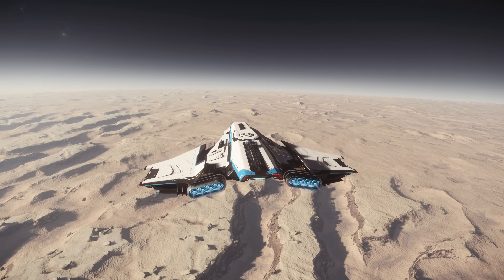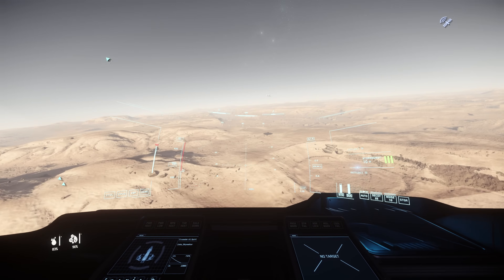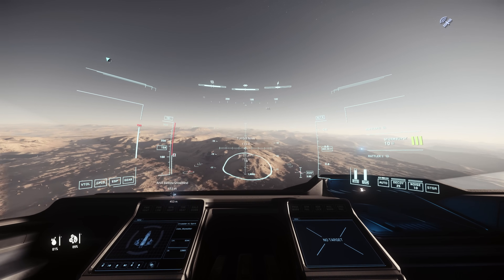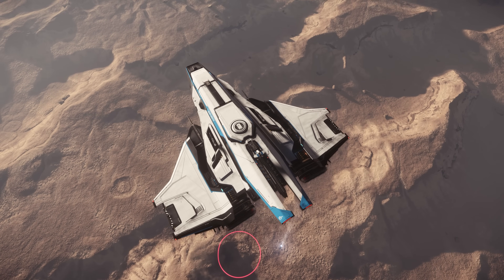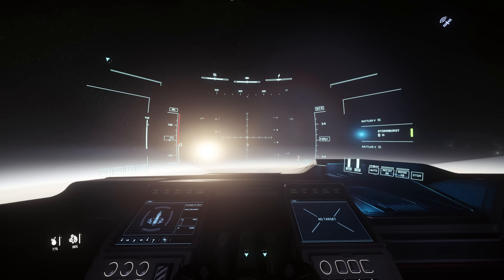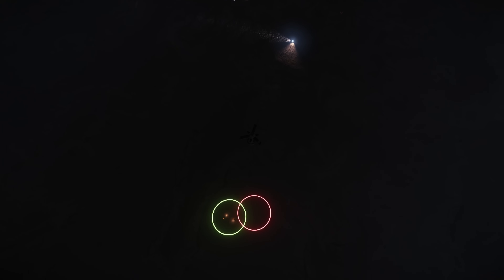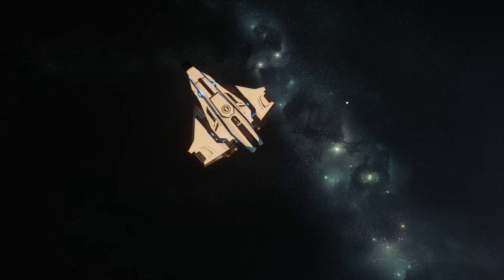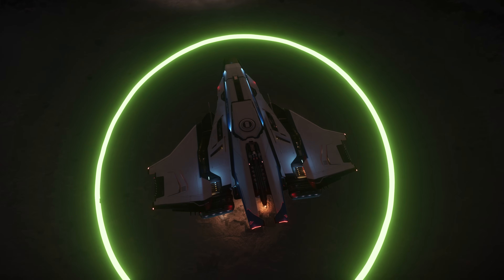A1 Bombing Guide & Test -- At What Height The "Spirit Bomb" Kills You? | Science & Fun 3.21 Live 4K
Three topics in this video: 1. How to use the "Spirit Bomb". 2. Max height for the bomb. 3. At what height will it kill you? Please enjoy!
00:00 intro
00:31 Bombing guide
03:04 Max effective height for the spirit bomb
05:34 Minimum safe sprit bomb height